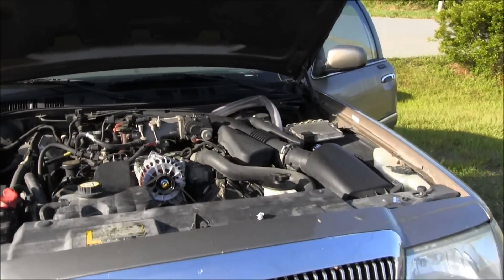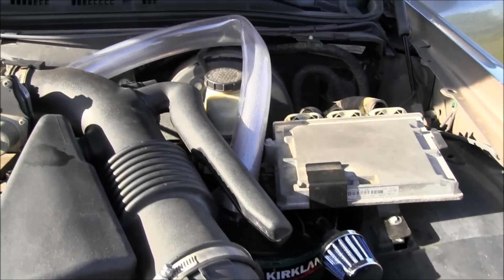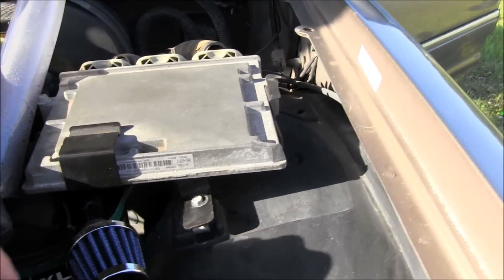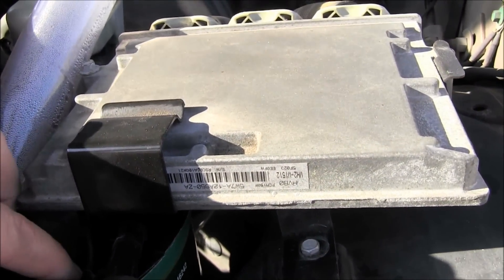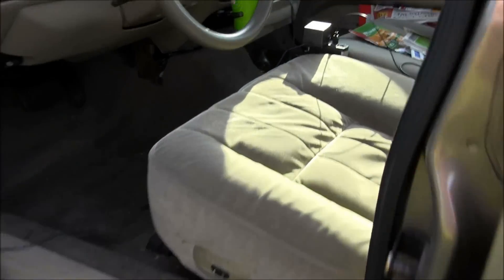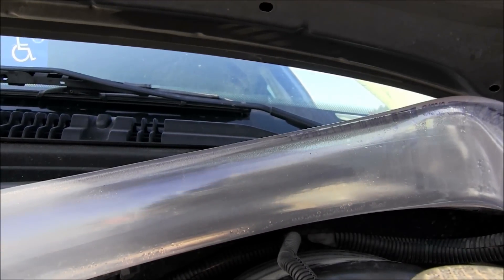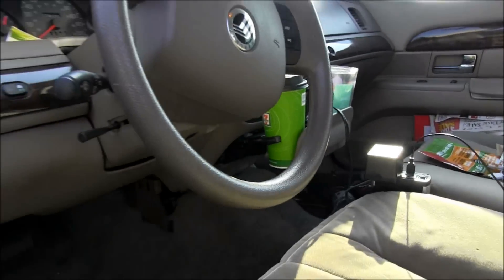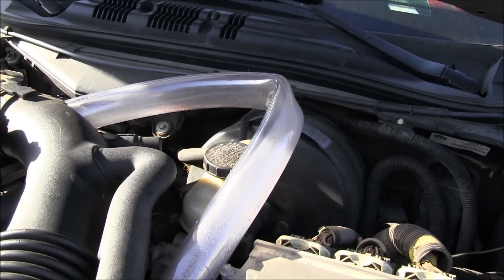Improve your Gas Mileage with water and a mist maker.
Improve Gas Mileage with water and a mist maker.The House of Hydro put this theory to the test. Can you really improve your MPG by using water? I will show you how to make a  DIY water/fog injection system for your car in about 10 minutes... for less than $40!